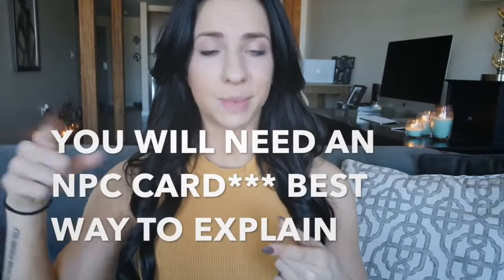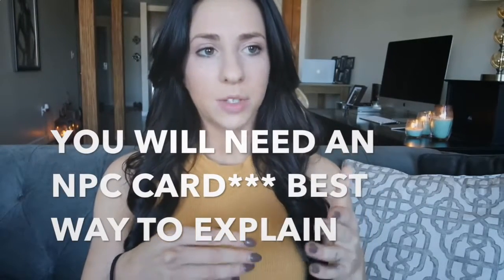BPS | What Is My First Bikini Competition Going To Be Like?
Let's go for some "thumbs up" here!

In this video I talk about what to expect at your first bikini competition. When to show up, what you need to bring, when to tell your friends and family to come, & what the posing and stage experience will be like in the NPC!

➞ Prep Coach: Julie Chapleau TBFB

🎥 Camera: Samsung NX Mini
💻Editing Software: iMovie on Mac
Intro Created By: Darren Stauth

➞ Angel Competition Bikinis ➞ Free Jewels with Order Code “ANGELELLE”

Love Y'all!